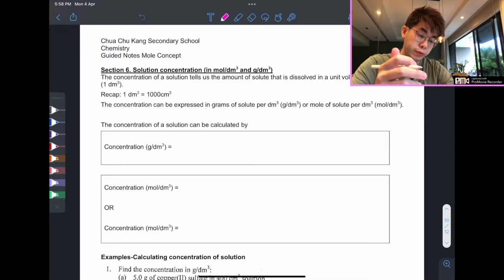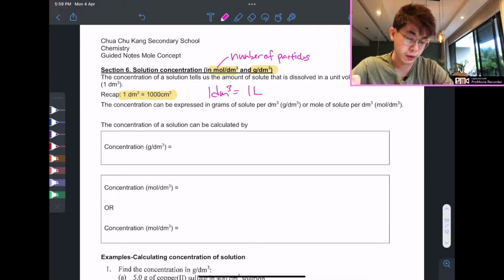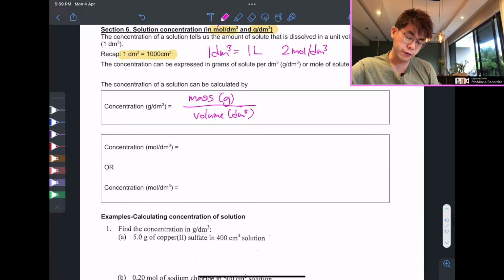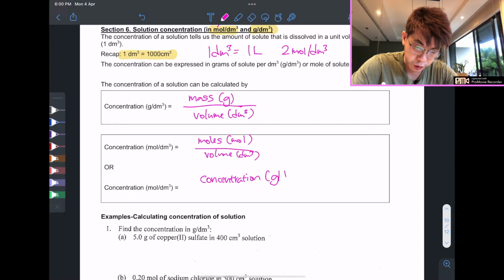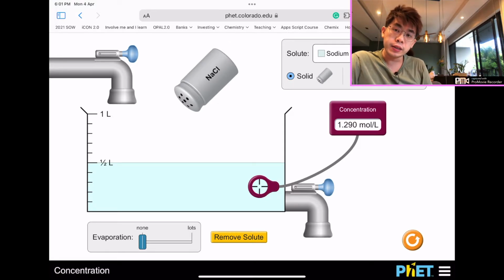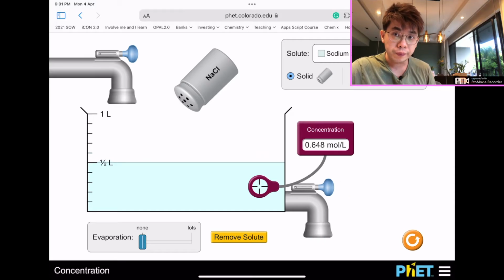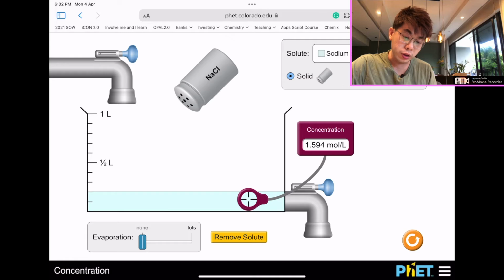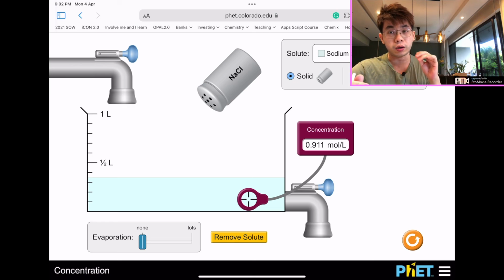Concentration Concepts: Moles & Volume | O-Level & IGCSE Chemistry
The concept of solution concentration for O-Level and IGCSE Chemistry: how the number of moles and the volume of a solution together determine its concentration (c = n/V), explained before the calculations. Part of Mr Ben's Mole Concept & Stoichiometry series for O-Level and IGCSE Chemistry.

Topics: concentration concepts, moles and volume, c = n/v, molarity, solution concentration, mol/dm3.